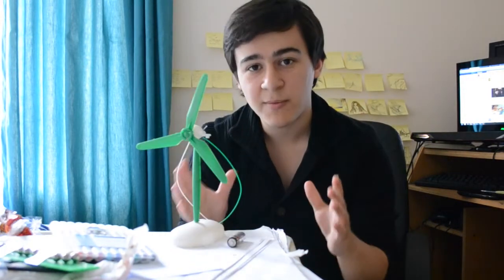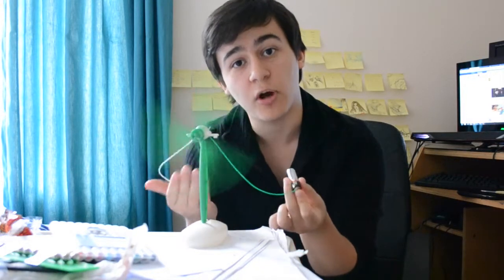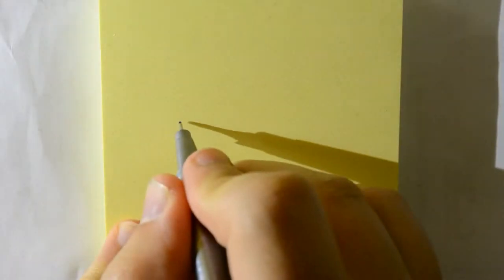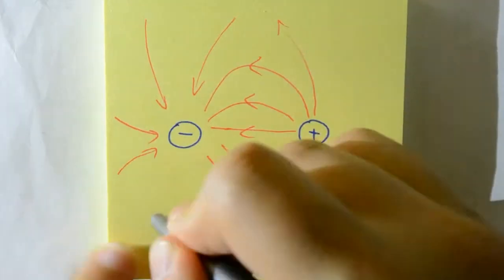What is Electricity? (Circuits and Fields)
Just how does electricity work? First part on electromagnetic force.

I talk about how electricity works, the basics of voltage, current and resistance and point out a flaw in the UK physics curriculum that really got me confused on the whole thing at first. Hopefully you won't!

Credits:
Everything else I have written, filmed, performed, or drawn myself.